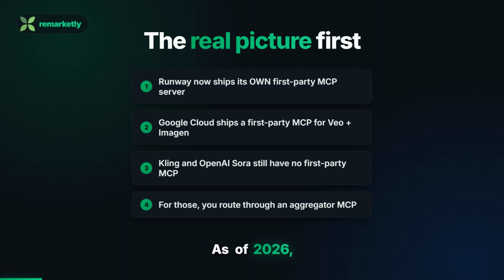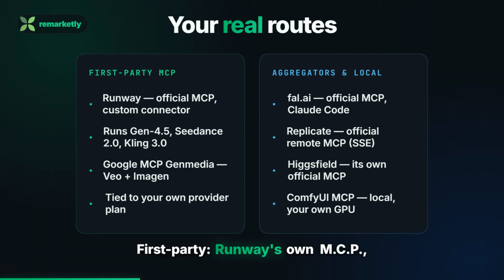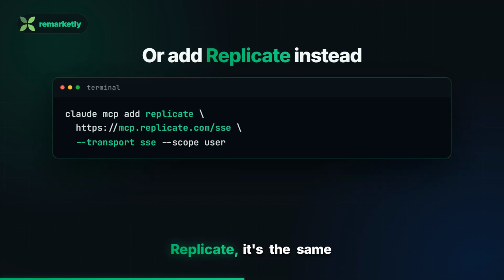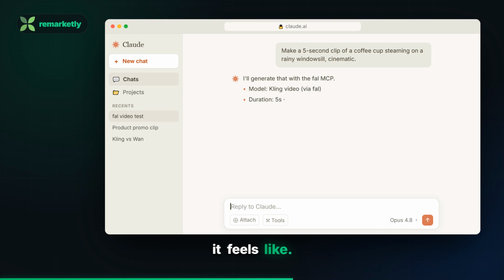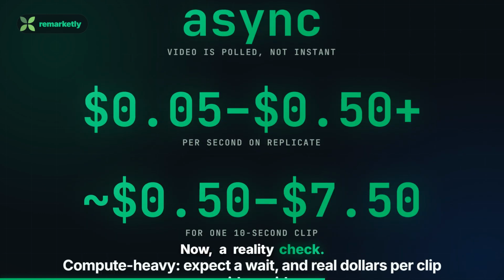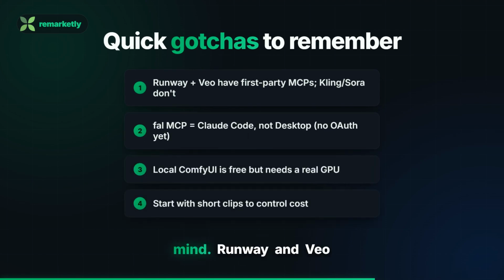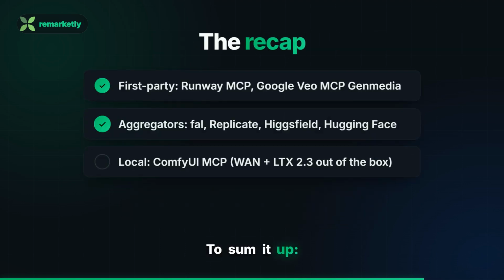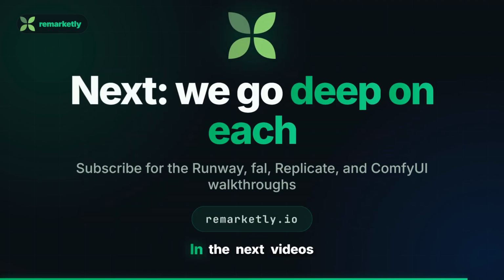How to Generate AI Video From Claude (First-Party + Aggregator MCPs, 2026)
The 2026 way — first-party and aggregator MCP servers

In this tutorial:
• Runway now ships its OWN first-party MCP server
• Google Cloud ships a first-party MCP for Veo + Imagen
• Kling and OpenAI Sora still have no first-party MCP
• For those, you route through an aggregator MCP

⌨️  Key command:
claude mcp add --transport http fal-ai

✅ Original & fact-checked — every command was verified against official Anthropic/tool docs; original script, not recycled or reposted content.